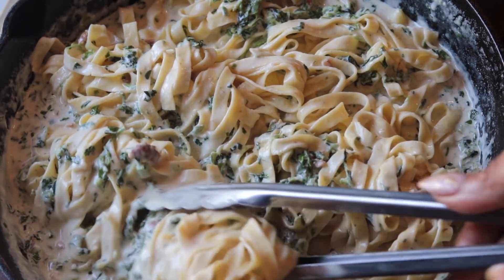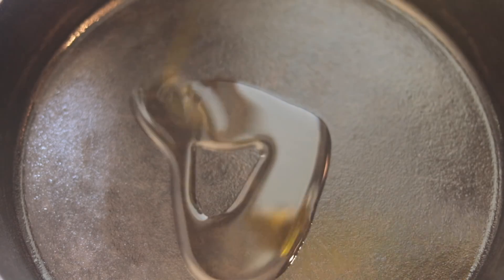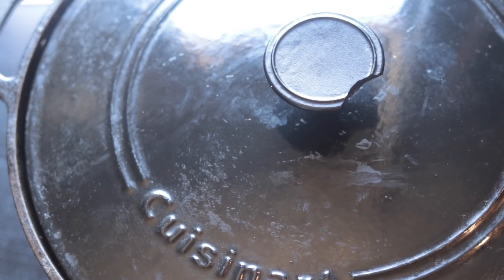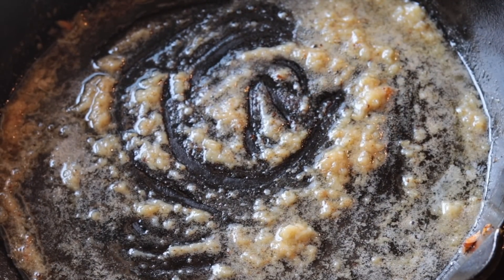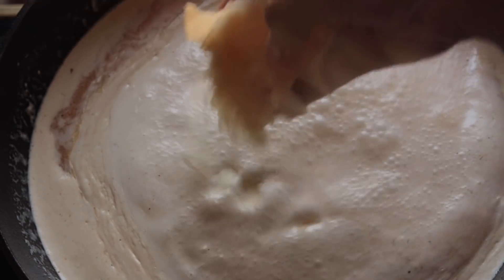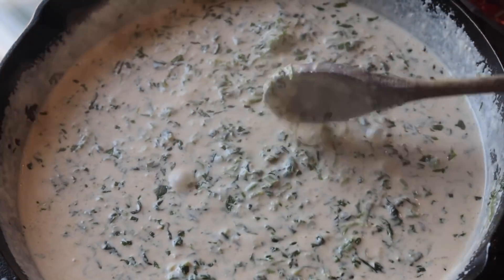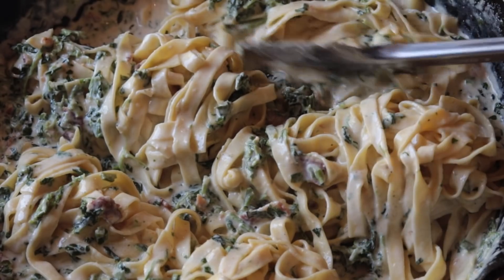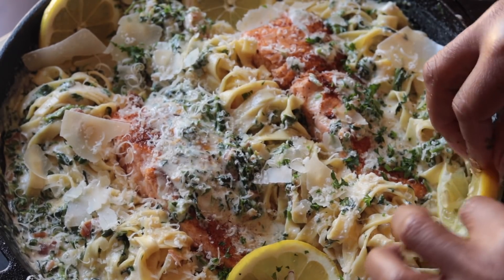SPINACH & BACON CREAM SAUCE w/ PASTA & SALMON | 20 MINUTE MEAL!!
To make the sauce:
ingredients
3 tbs butter
garlic
16 oz half half
1/2 cup parmesan cheese or more
1 bag or box frozen spinach ( strained )
 Bacon ( cooked and cut into pieces.. this is optional.. feel free to add things like mushrooms etc in place of bacon if you want )
pasta (cooked )
protein of choice such as fish, shrimp, chicken or sausage.